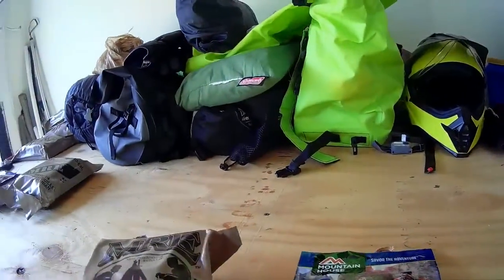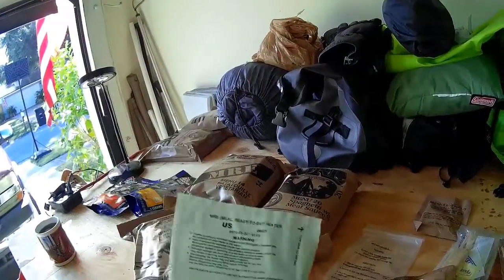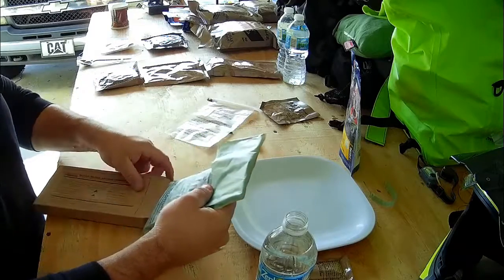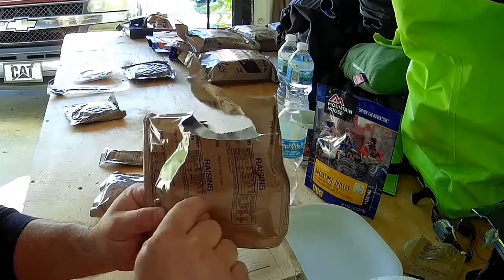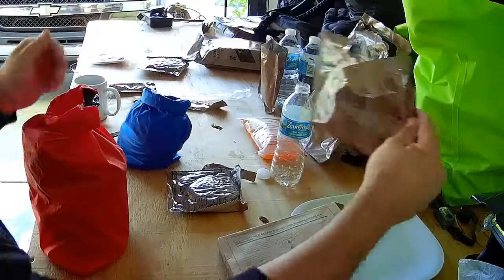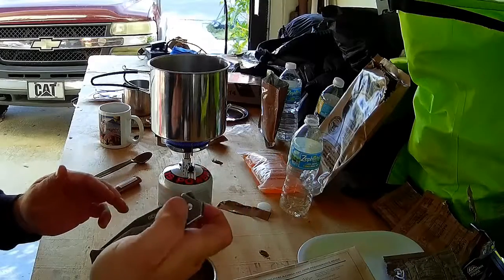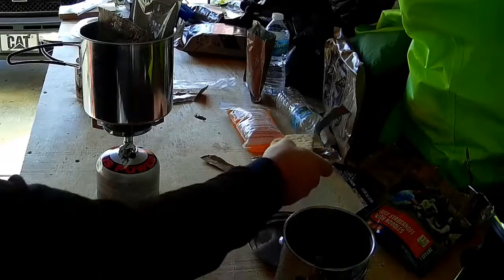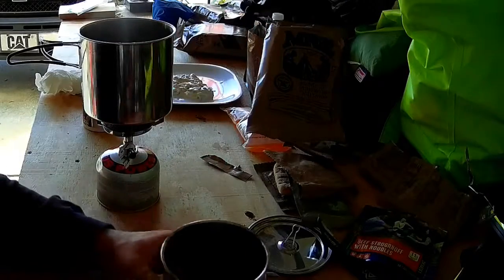Subscribe​, MRE VS. MOUNTAIN HOUSE, SUZUKI VSTROM 1000, GIVI, adventure riding, motorcycle camping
TRYING A FULL MRE FOR THE FIRST TIME AND PUTTING IT UP AGAINST MOUNTAIN HOUSE BEEF STROGANOFF. Suzuki V-STROM 1000, camping, motovloging, cooking, givi, Ozark, Coleman